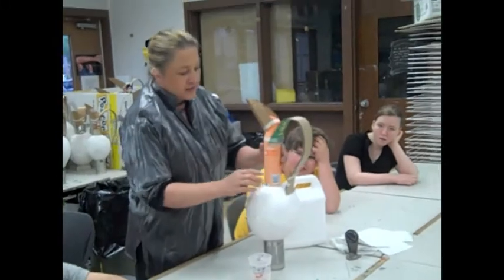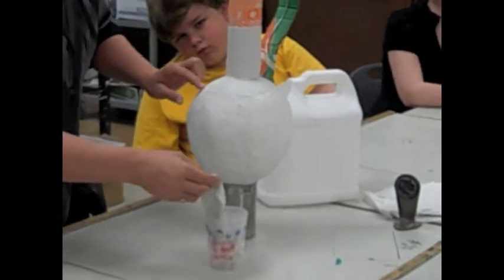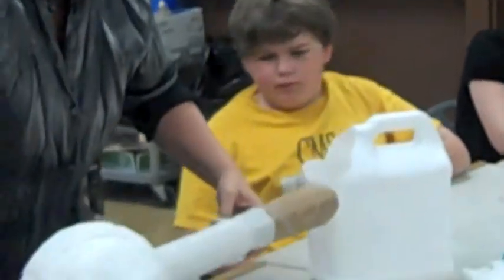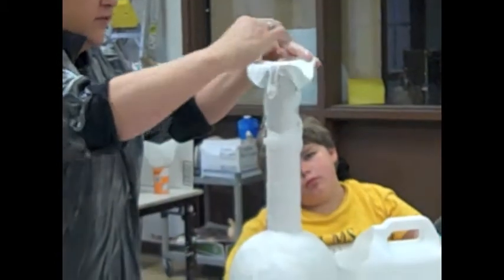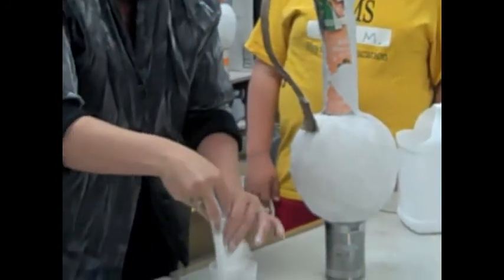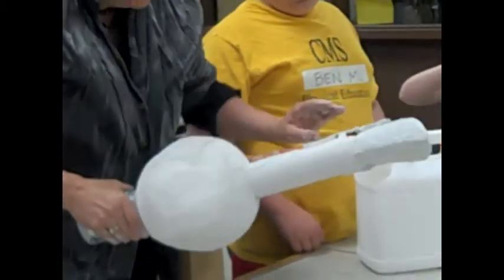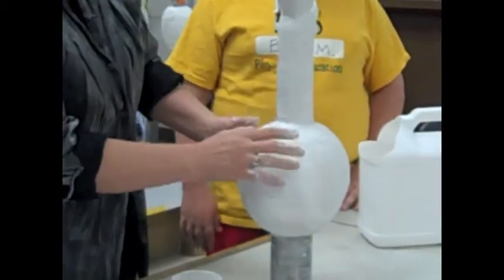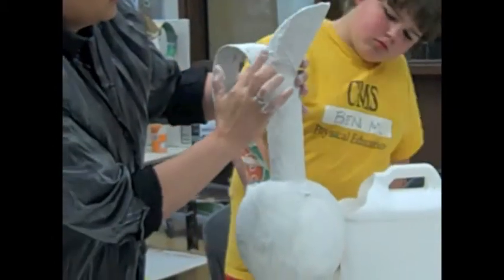Day 1 of 2 plaster Greek hydra